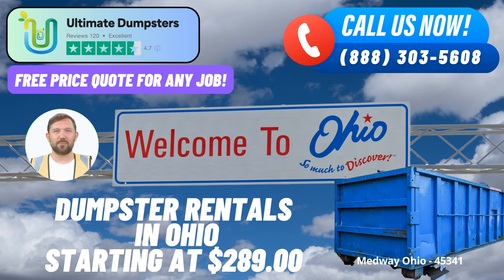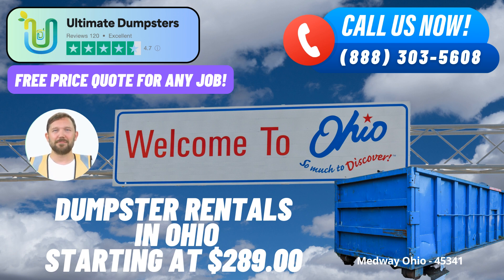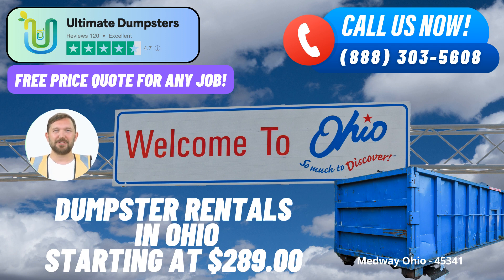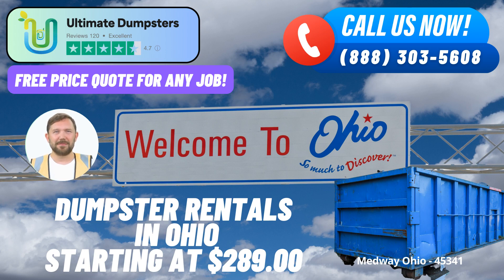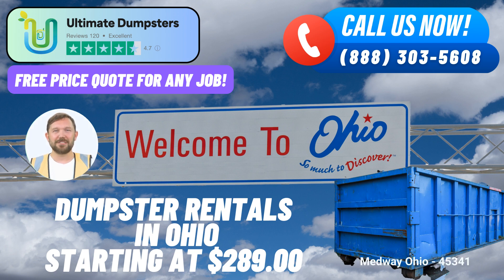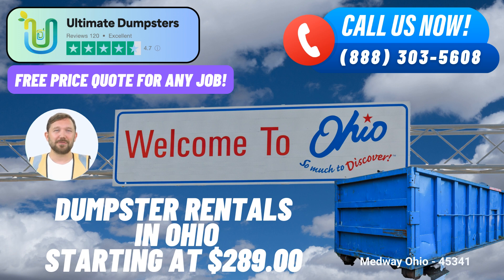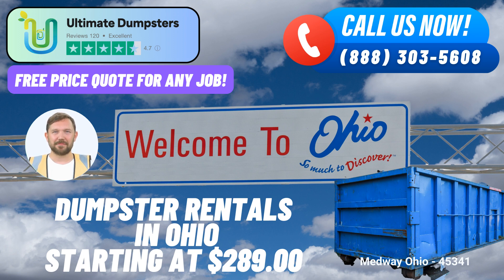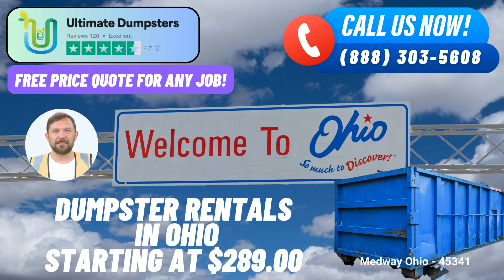Medway Ohio - Same Day Dumpster Rentals Starting $289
Are you in need of a same-day roll-off dumpster rental service in Medway, Ohio? Look no further than Ultimate Dumpsters, your go-to solution for all your waste management needs. With nationwide coverage spanning over 50,000 cities across 50 states and 3 countries, we've got you covered right here in Medway.

Benefits of Using Ultimate Dumpsters:

1. Comprehensive Dumpster Services: Our offerings go beyond just roll-off dumpsters. We specialize in waste management, junk removal, roll-off containers, construction dumpsters, trash containers, and debris disposal. No matter your waste management needs, we have a solution for you.

2. Versatile Dumpster Sizes: We understand that every project is unique, so we offer a range of dumpster sizes to fit your needs. From 10-yard to 40-yard dumpsters, we have the perfect size for your project, whether it's residential or commercial.

10 Yard Dumpster: This compact dumpster is ideal for small projects like home renovations or yard waste removal. Its dimensions are typically around 12 feet long, 8 feet wide, and 4 feet high.

20 Yard Dumpster: Perfect for mid-sized jobs like small business waste disposal or larger home renovations, this dumpster measures approximately 22 feet long, 8 feet wide, and 4.5 feet high.

30 Yard Dumpster: For larger projects like demolition debris or significant renovations, this dumpster offers ample space. It typically measures around 22 feet long, 8 feet wide, and 6 feet high.

40 Yard Dumpster: When tackling extensive construction projects or major cleanouts, this extra-large dumpster is the choice. Its dimensions are approximately 22 feet long, 8 feet wide, and 8 feet high.

3. Flexible and Affordable Pricing: We understand that budget matters. That's why we offer flexible and affordable pricing options tailored to your specific requirements.

4. Same-Day Service: Need a dumpster in a hurry? Place your order in the morning, and we'll have it delivered to your Medway location on the same day.

5. Bundle Services: At Ultimate Dumpsters, we go above and beyond by offering the option to combine multiple services. Whether you need dumpster rentals, porta-potties, mobile storage units, temporary fencing, or commercial weekly garbage services, we can handle it all.

6. Online Portal: With our user-friendly online portal, you can conveniently check on your order status and make changes as needed. We aim to make your experience seamless and hassle-free.

7. Dedicated Project Manager: Every client is important to us. That's why we assign a dedicated project manager to ensure your specific needs are met throughout the rental process.

8. Fact about Medway: Did you know that Medway, Ohio, is known for its friendly community spirit and vibrant local events that bring residents together throughout the year?

To place an order with Ultimate Dumpsters, you have two options: give us a call, or simply use the QR code provided in this video to place your order online. Don't miss out on this incredible offer.

Medway Ohio - 45341